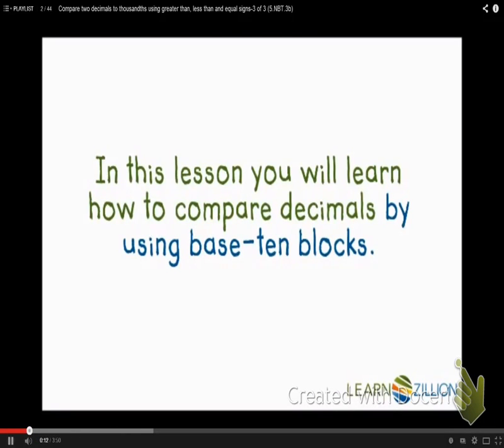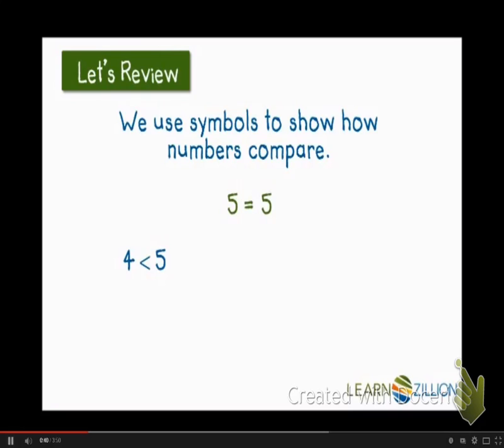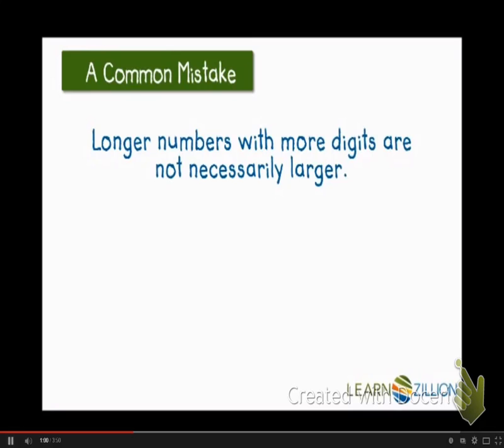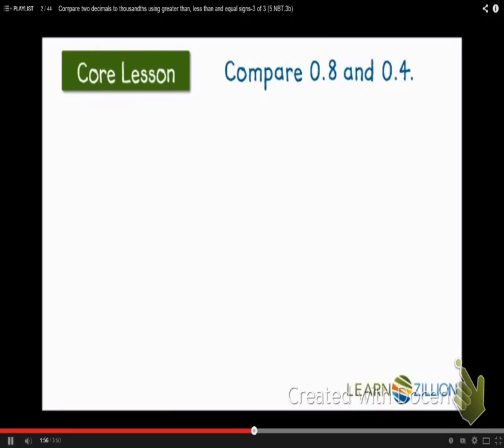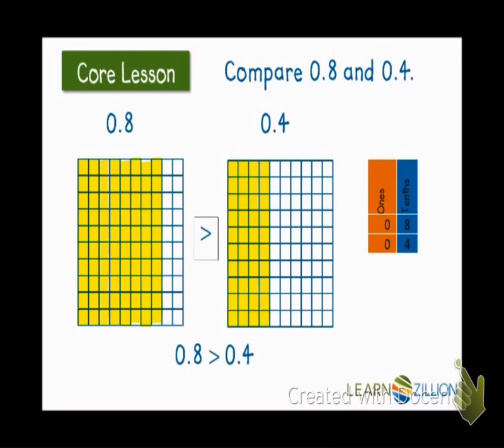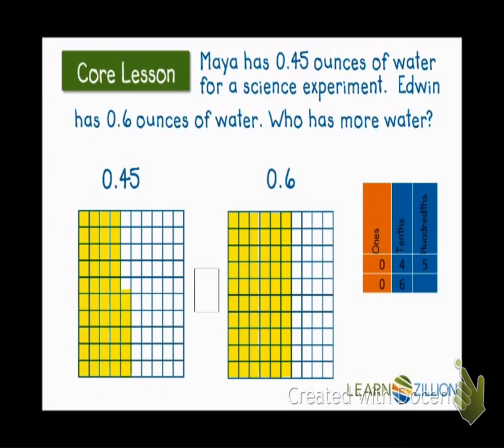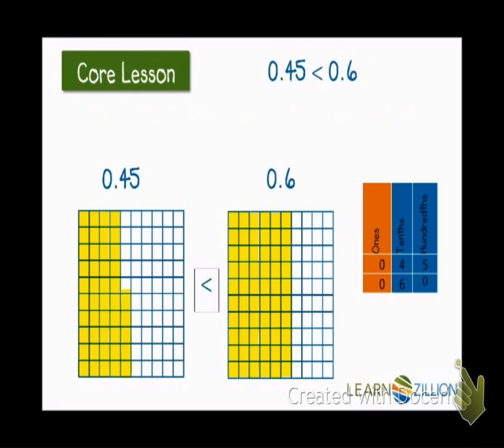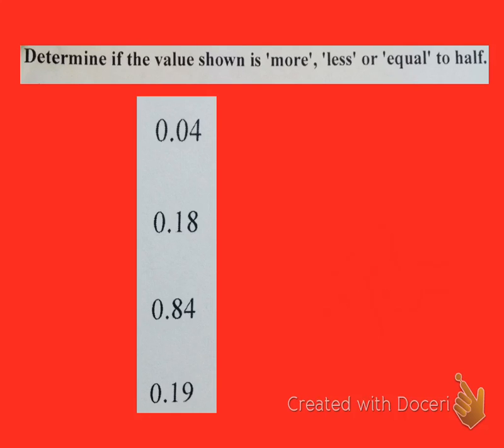Thursday 4-24 HW